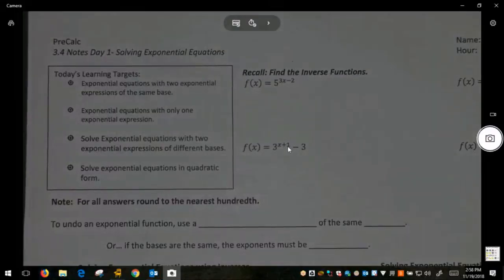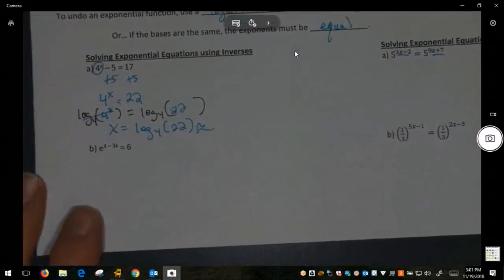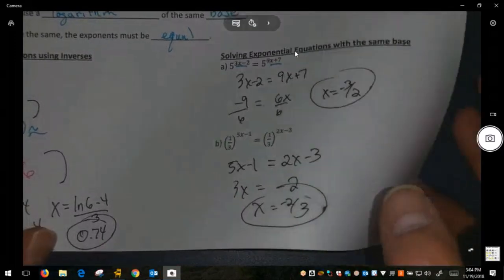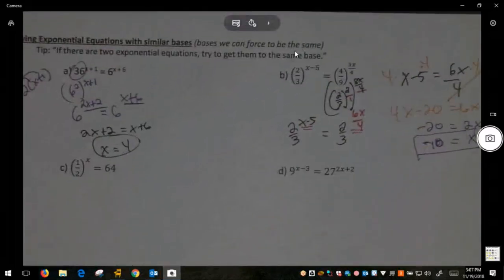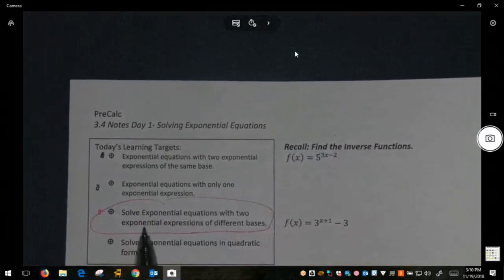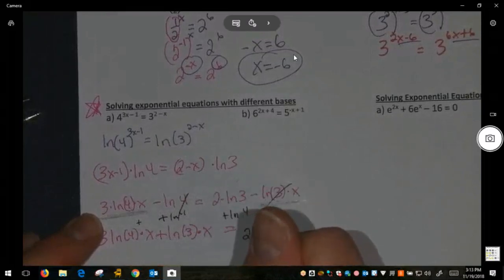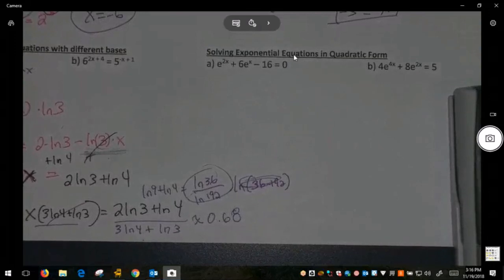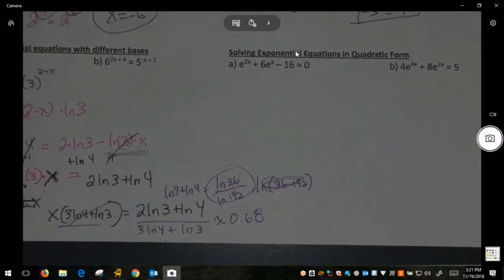3 4 day1 PC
3.4 Day 1
All examples except Quadratic form (that will be covered later)